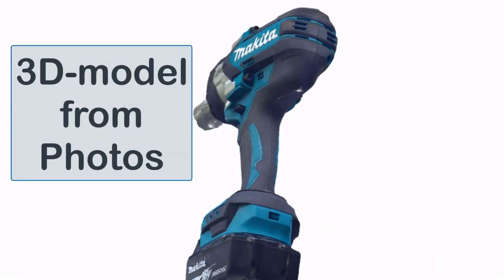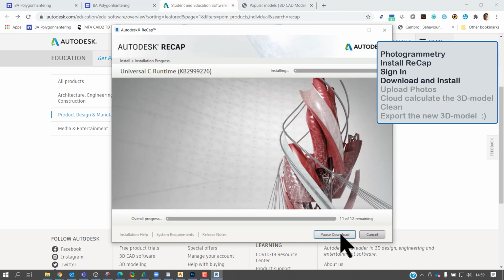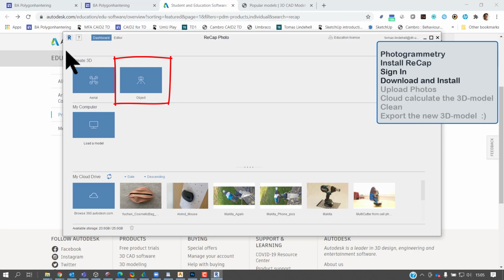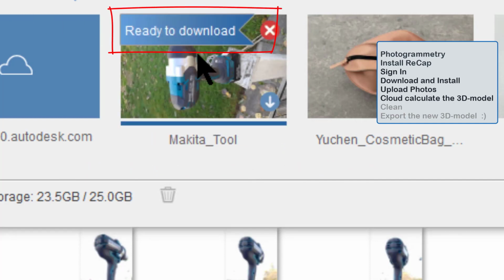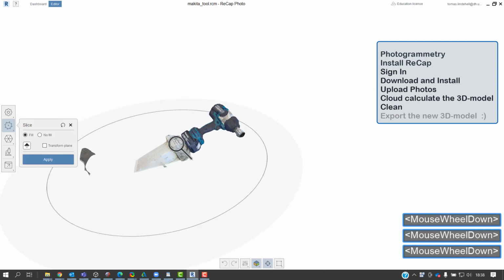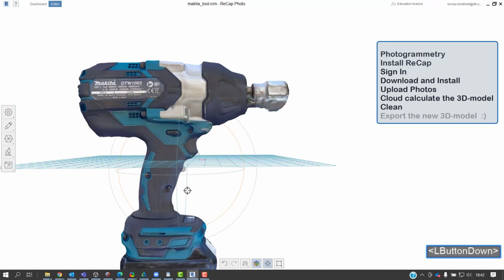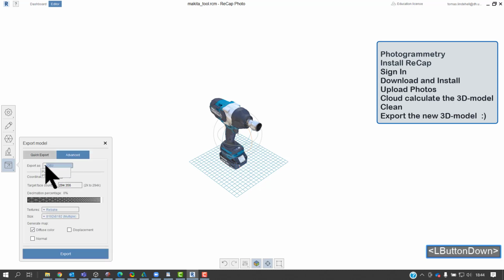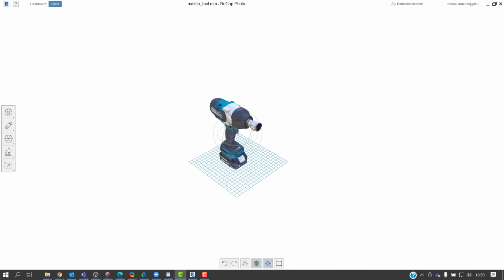2020 Video How to make a 3D model from Photos Install and use ReCap Photo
Photogrammetry A way to make 3D-models from Photos
Photo "scanning"
1. Autodesk ReCap Pro Free for students
Cloud based, Good quality mesh and texture
2. Agisoft Photoscan
3. 3DF Zephyr
4. Regard3D (CPU based, Mac and Win) Free
Regard3D Tutorial
Google Regard3D tutorial
5. MeshRoom (NVidia CUDA graphics card) Free

Some tests
The Secret of 3D Scan and 3D Print: Photogrammetry, Autodesk ReCap Photo, Meshroom, 3dF Zephy Free